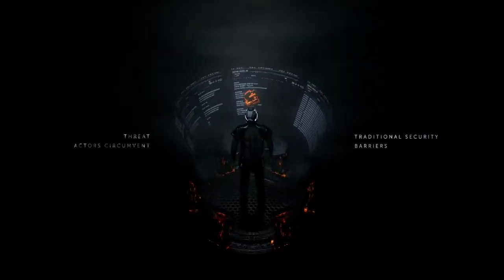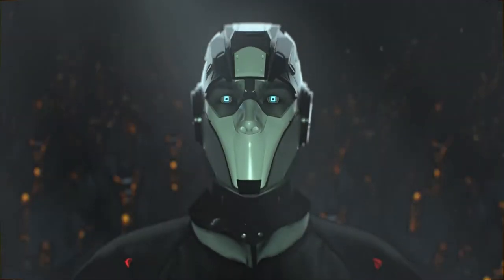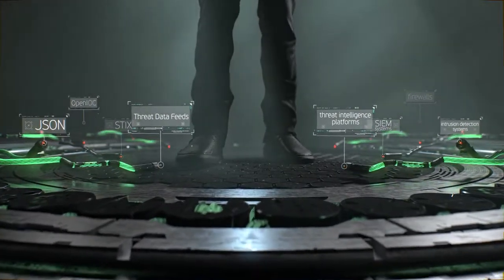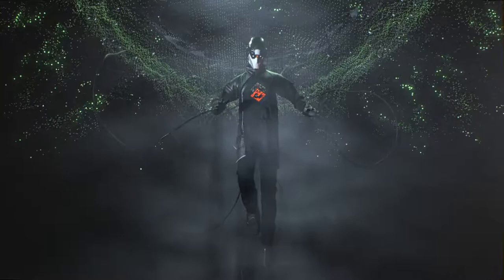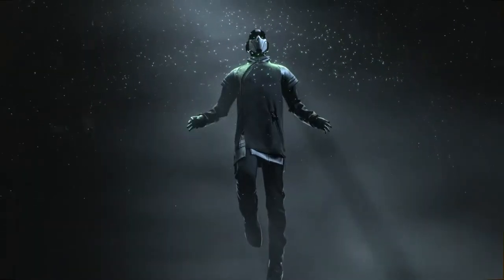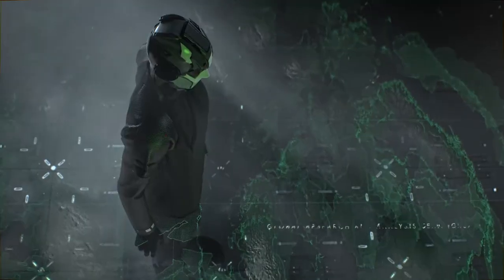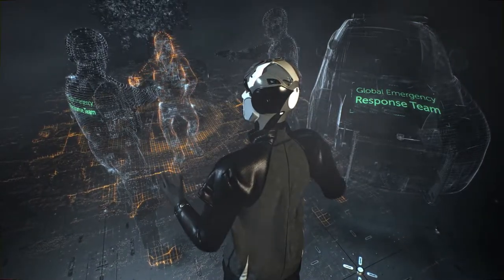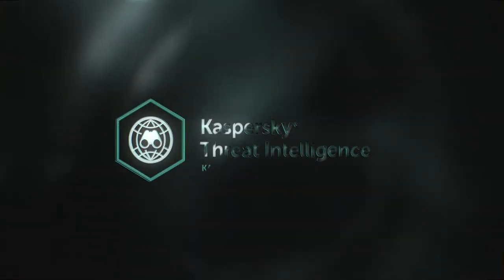Kaspersky Threat Intelligence – Adfilms, TV Commercial, TV Advertisments